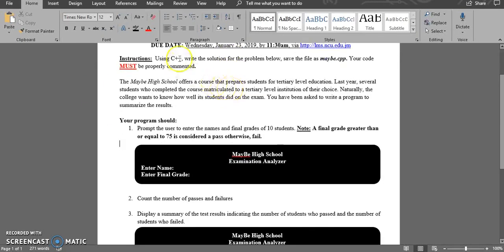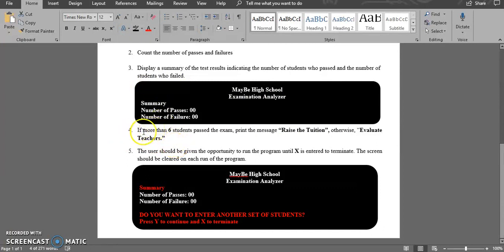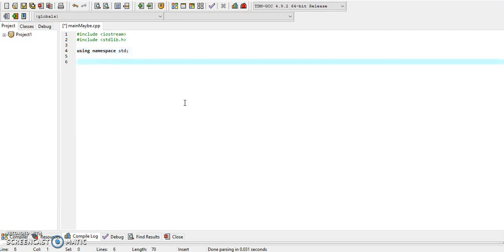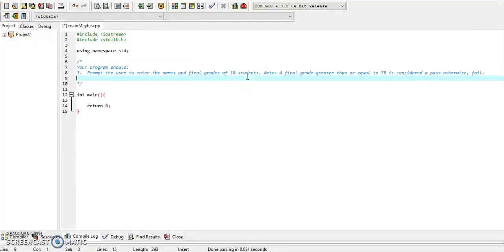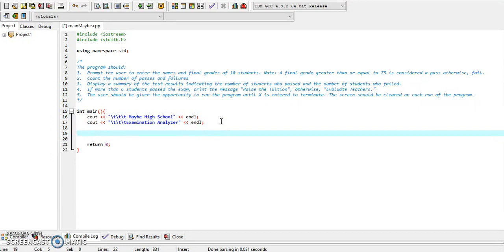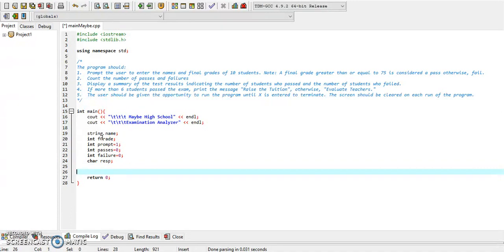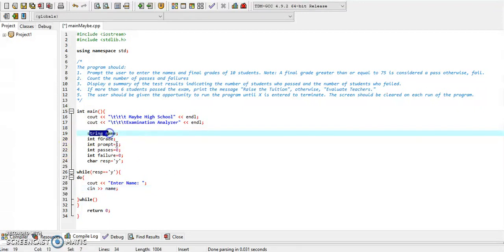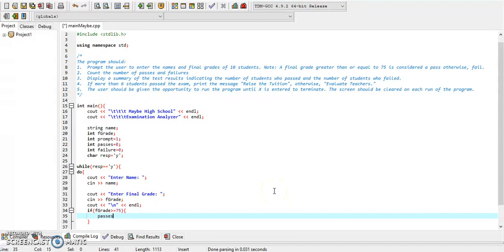Veil | C++ | 9